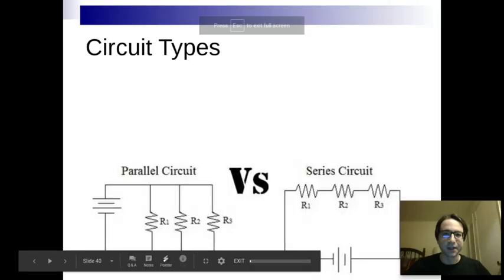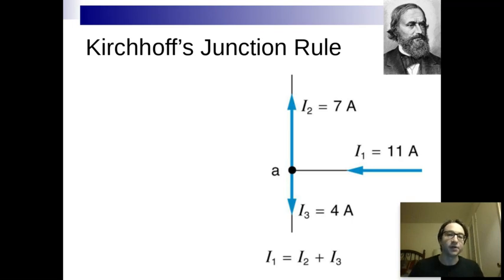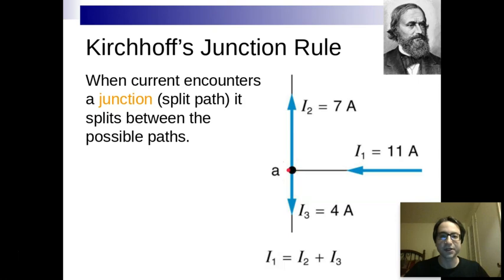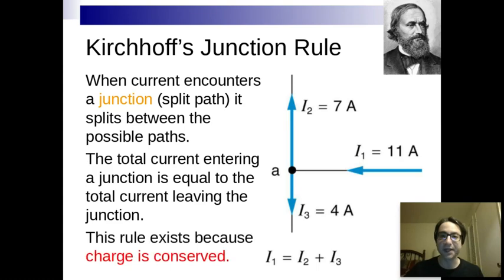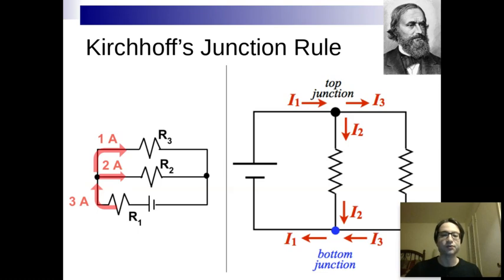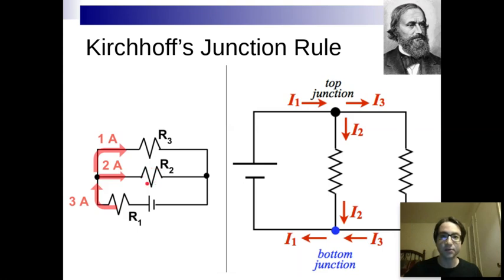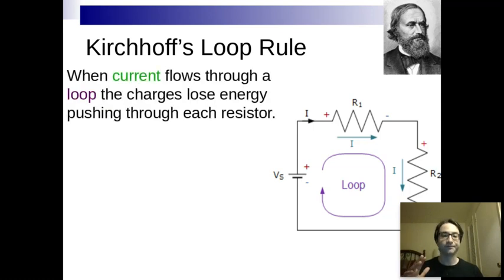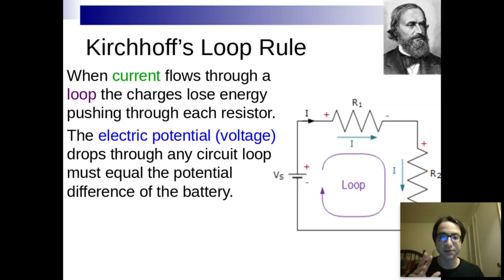Circuits slides 40-43 (Kirchhoff's Rules)